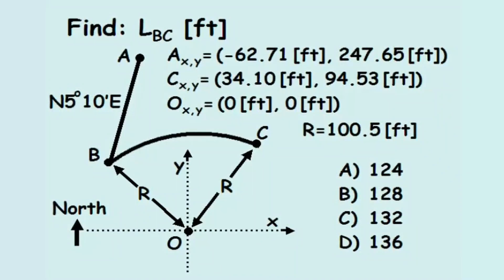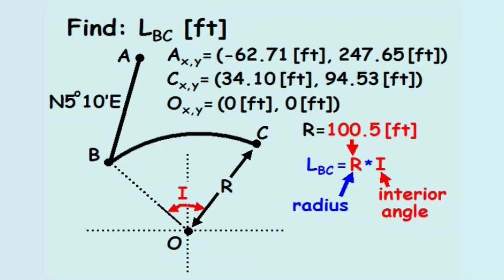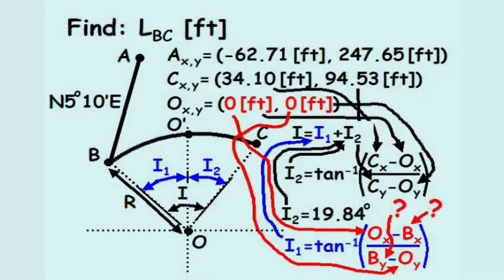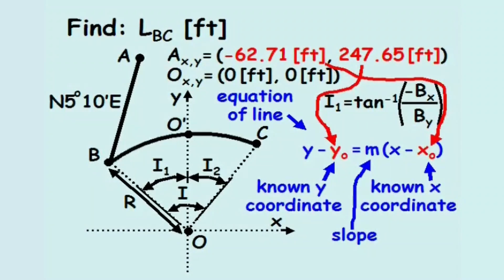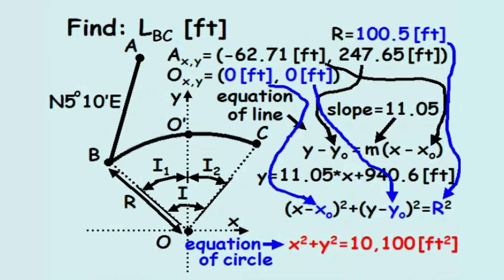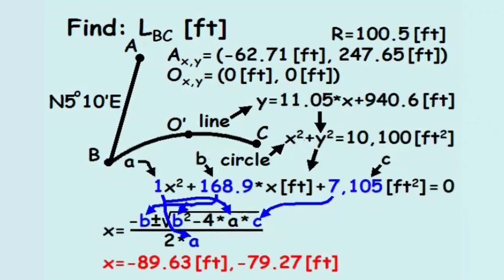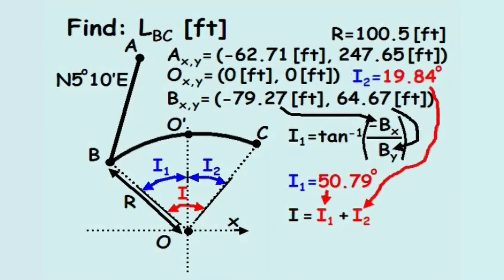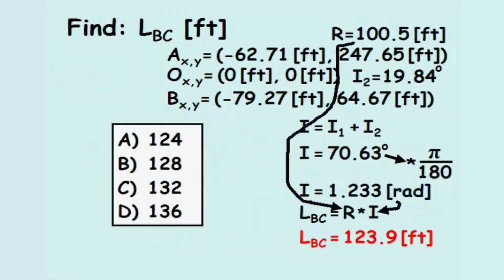Horizontal Curves 5